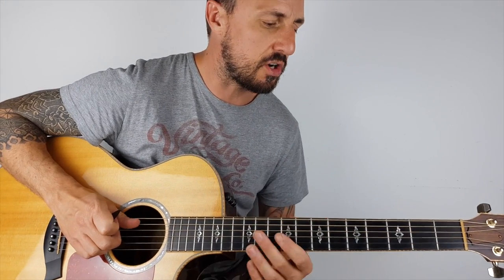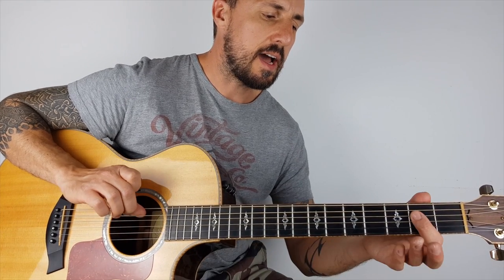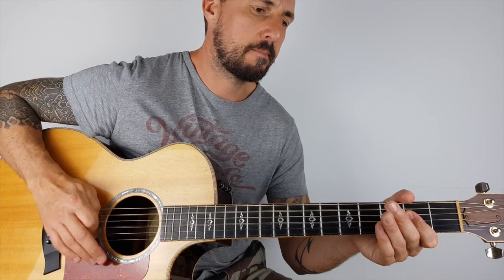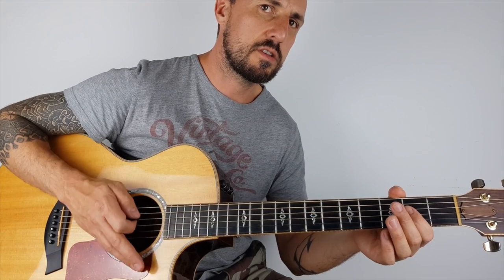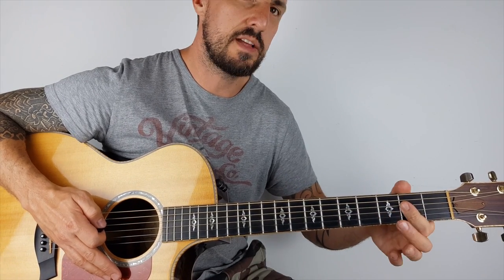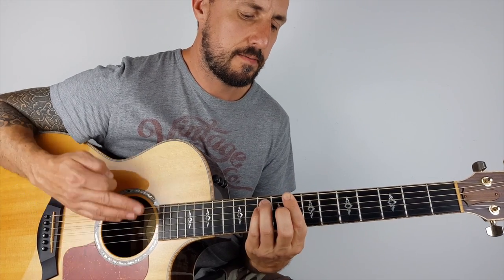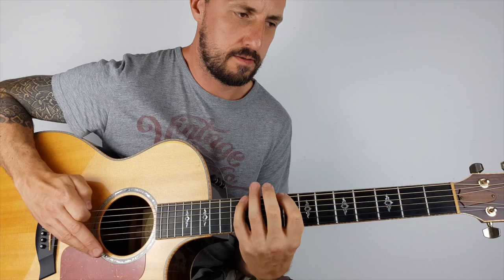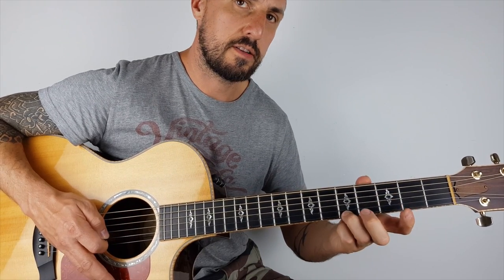La Grange ZZ Top acoustic lesson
La Grange ZZ Top acoustic lesson. Taken from the album Tres Hombres. A step by step easy lesson.